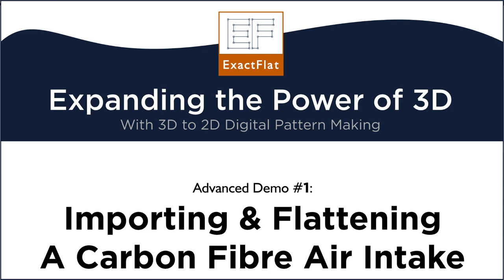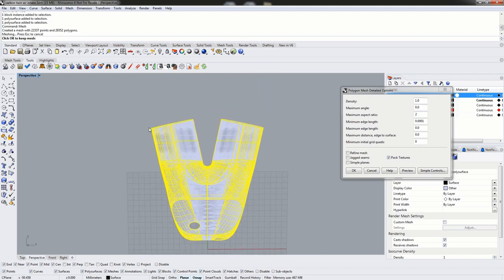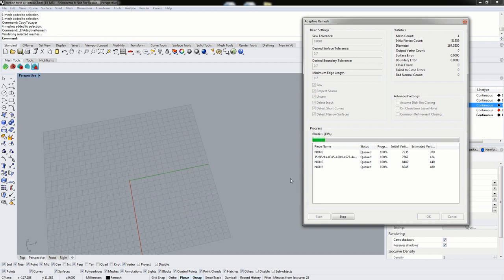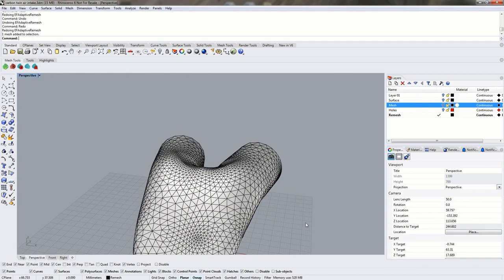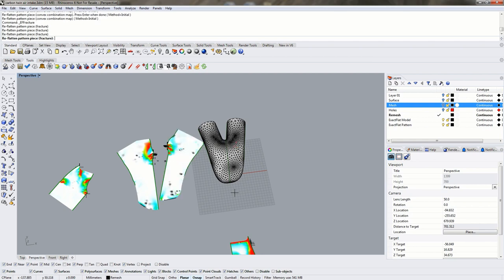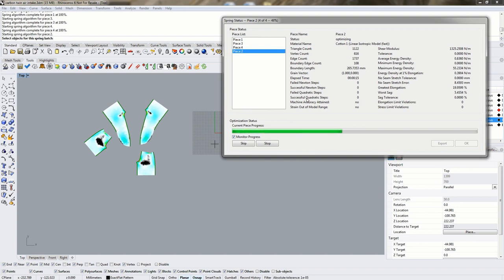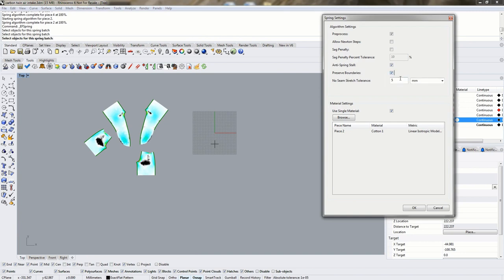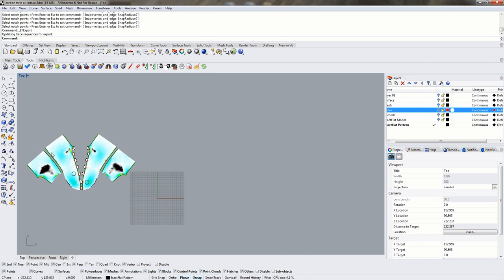Advanced Demo #1 The Carbon Fibre Intake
Whether you prefer reading or just want a quick reference this document contains a complete transcription of the video content. Find the transcription for this video here:

This is the first in a series of advanced demos of ExactFlat for Rhino 3D.  This example applies to a carbon fibre intake manifold which was modelled in a solid modelling 3D CAD application.  The model was then imported into ExactFlat for Rhino.  This demo goes through the complete process of processing the 3D model into 2D patterns

Do you want to expand the power of your 3D investment?  Why not give ExactFlat a try...

   3D Scan your physical parts and import into ExactFlat.

0:00 Introduction
0:41 Remove Unwanted Geometry
2:43 Create a Mesh
4:00 Prepare for Flattening
8:02 The Adaptive Remesher
9:47 Analyzing and Repairing the Mesh
14:08 Stage 1 Flattening: Pre-flatteners
15:12 Strain Analysis
17:15 Pre-flatteners: Fracture
18:20 Pre-flatteners: Pelt
20:13 Stage 2 Flattening: The Optimizer
22:02 Average Energy Density
23:27 No Seam Stretch Error
25:38 Find Neighboring Pieces
29:00 ExactFlat Patterning Tools
30:45 Export to DXF